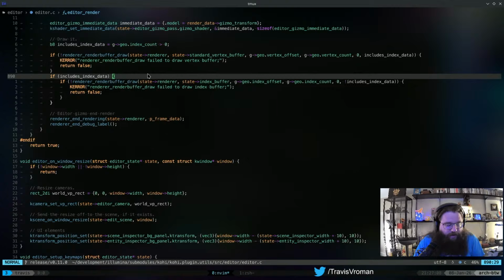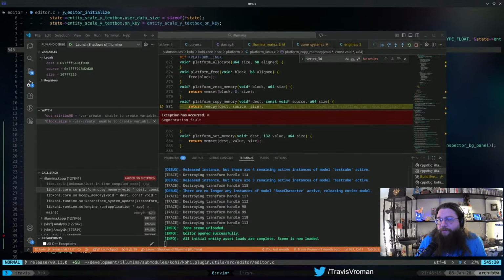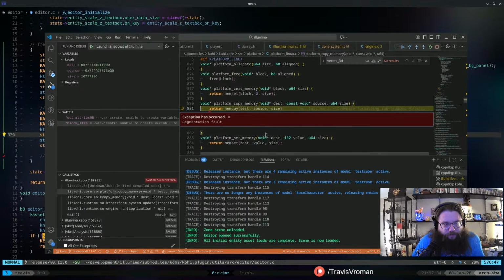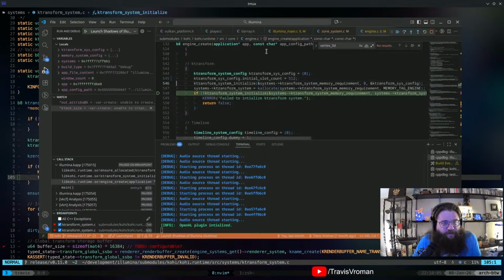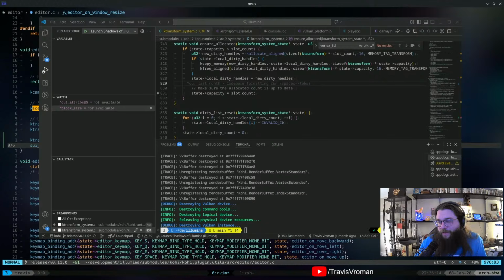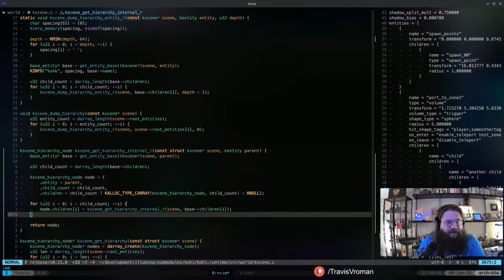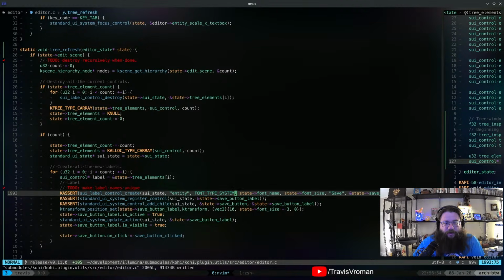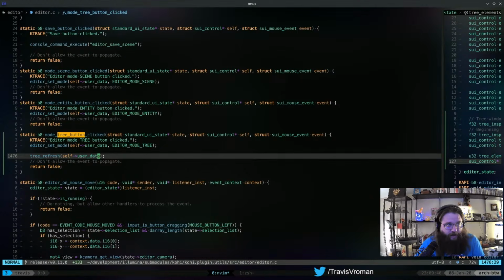Kohi/Shadows 353: Editor Tree